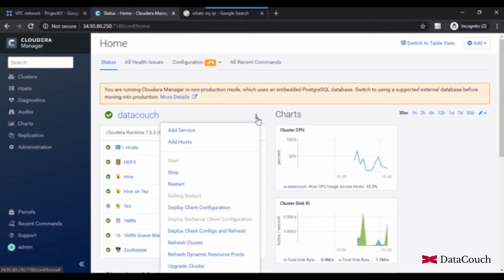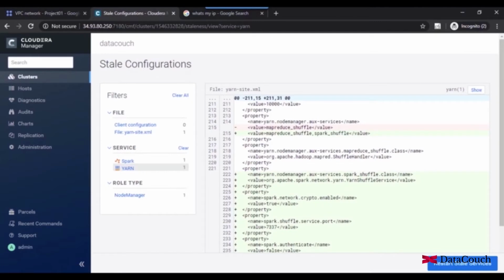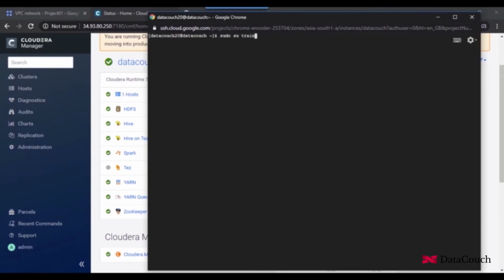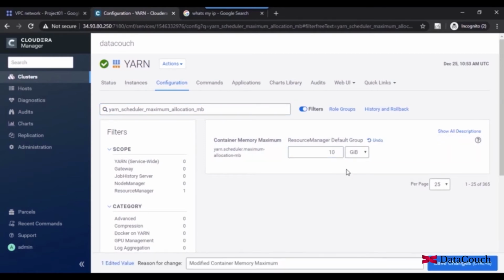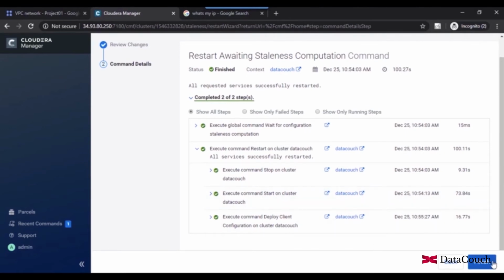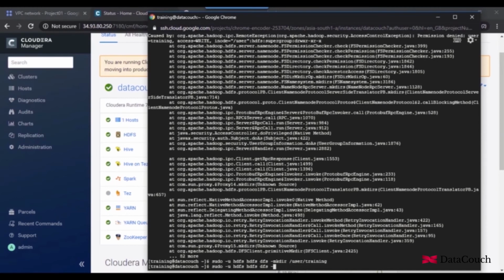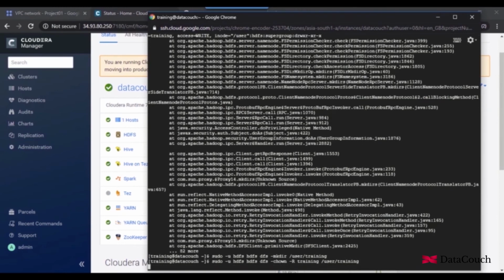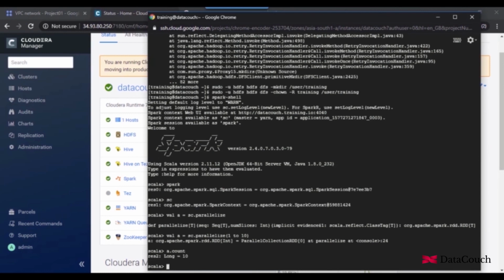Installing and Configuring Spark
We have many Google certified instructors who can assist your team in moving forward in Google Cloud implementation in the right way.

We are also an official training delivery partner of Confluent Kafka.. We conduct corporate trainings on various topics including Confluent Kafka Developer, Confluent Kafka Administration, Confluent Kafka Real Time Streaming using KSQL & KStreams and Confluent Kafka Advanced Optimization. Our instructors are well qualified and vetted by Confluent for delivering such courses.